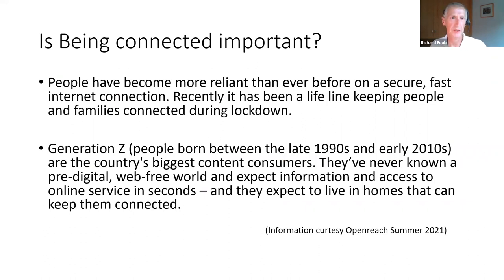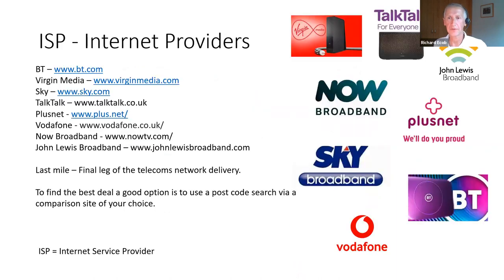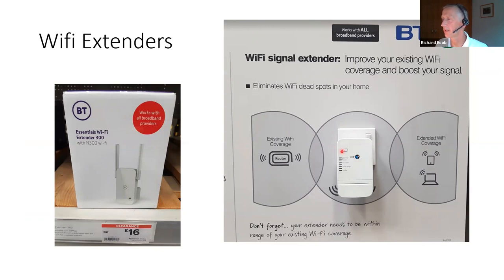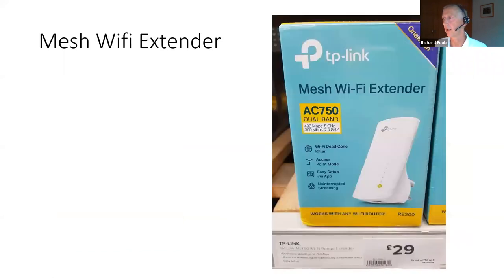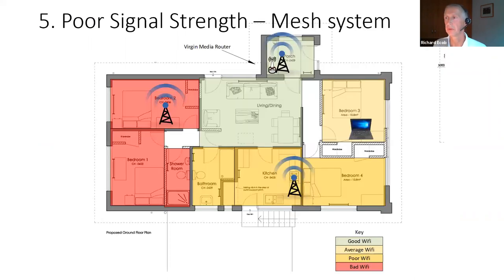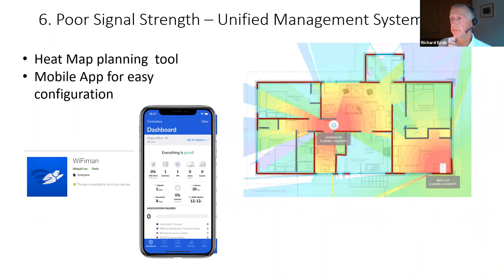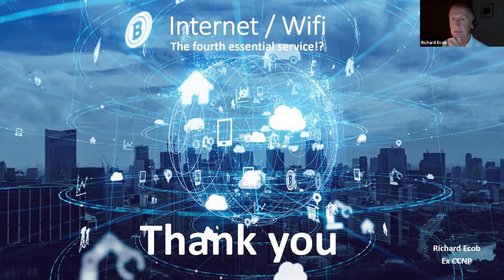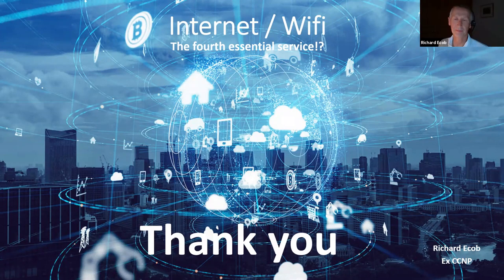Broadband solutions for HMOs (and other tricky buildings)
Richard Ecob has decades of experience as a comms engineer who has flooded power stations with wifi, demystifies the issues of internet and wifi coverage